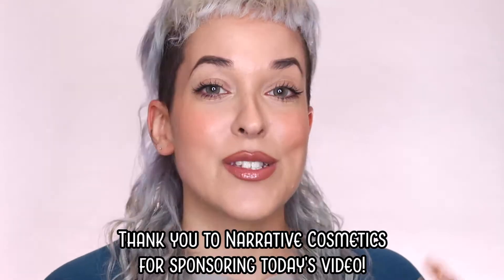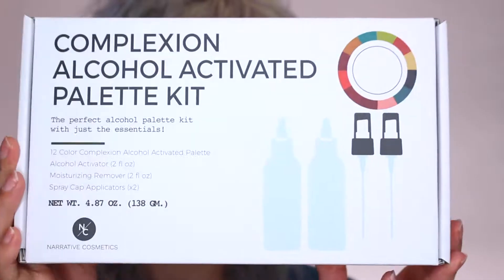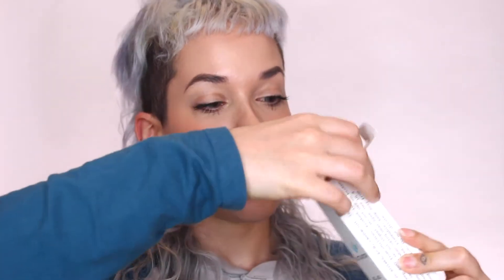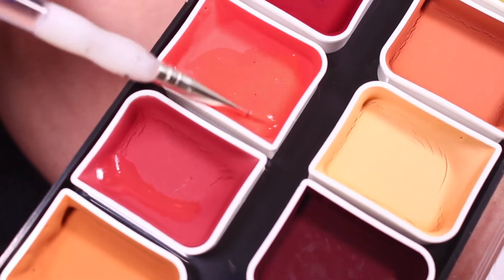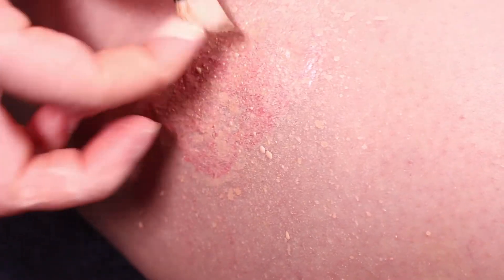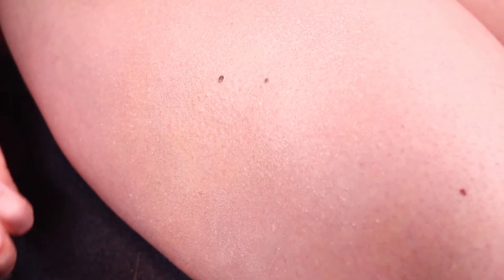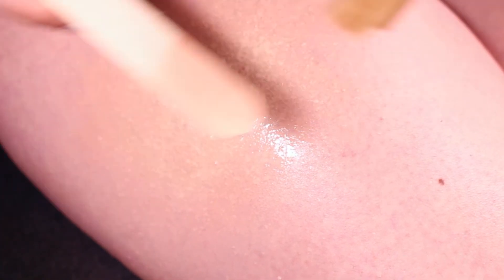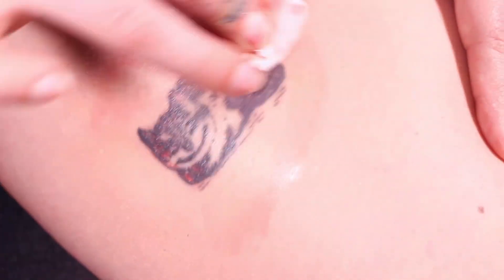Narrative Cosmetics Tattoo Cover-Up Tutorial Using our Alcohol Activated Palettes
We partnered with pompberry to put together this tattoo cover-up tutorial video using our alcohol activated palettes. She uses a couple different techniques in this video and goes through the cover-up process in detail. Thanks for the great video pompberry - it was awesome collaborating with you!

Alcohol activated makeup is waterproof, sweatproof, and smudge resistant! It is great for creating ultra-realistic gore, trauma wounds, and bruising and can be used for tattoo cover-ups.

If you would like to get these palettes or the kit they are available on our website here:

FX Alcohol Palette
Flesh Tone Alcohol Palette
Zombie Alcohol Palette
Complexion Alcohol Palette